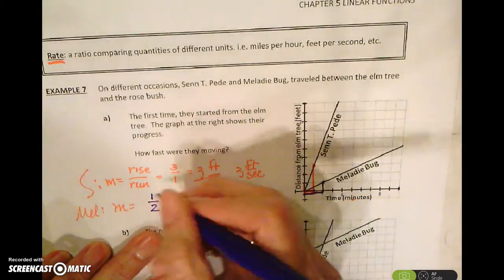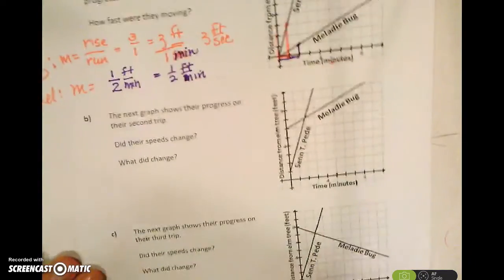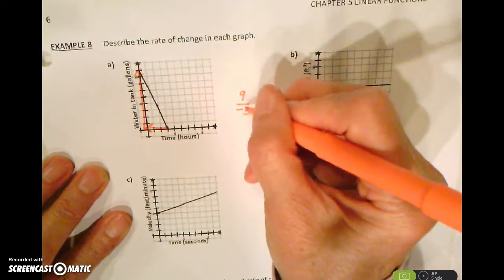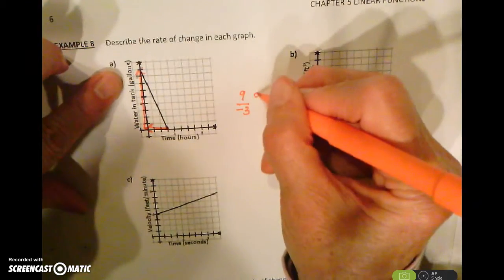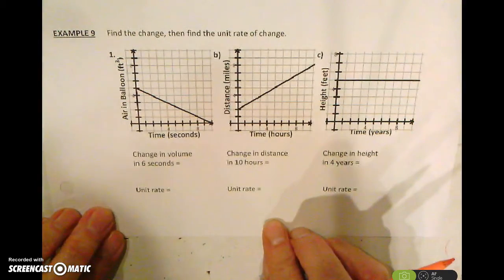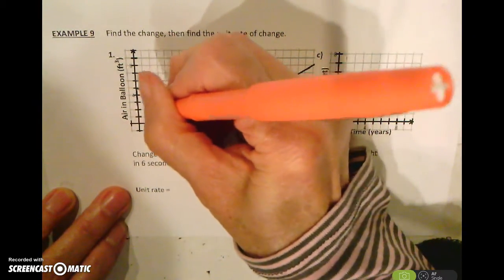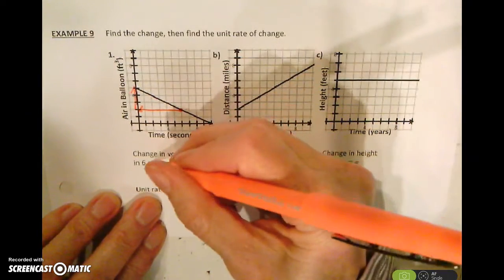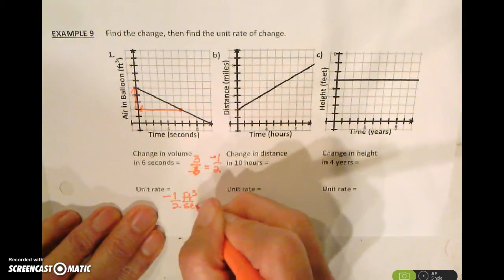5 A 3 slope